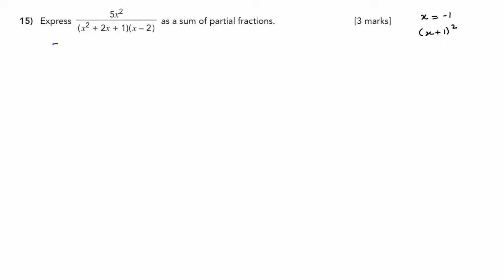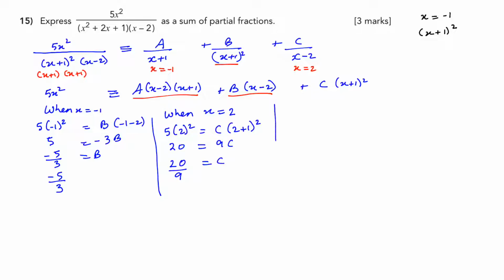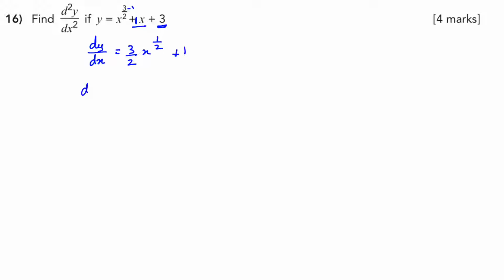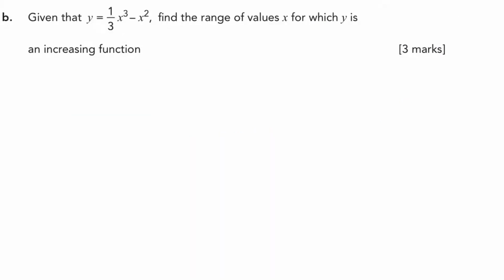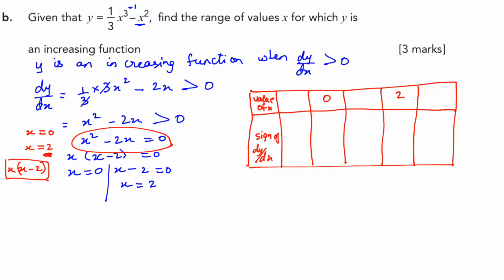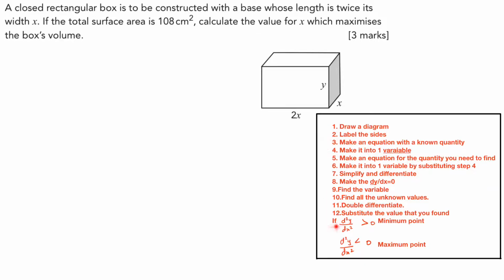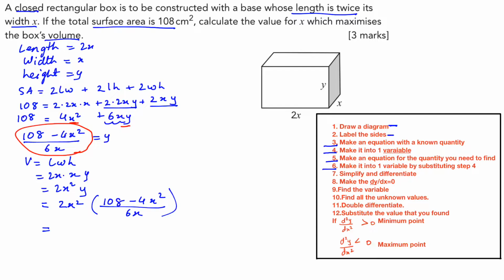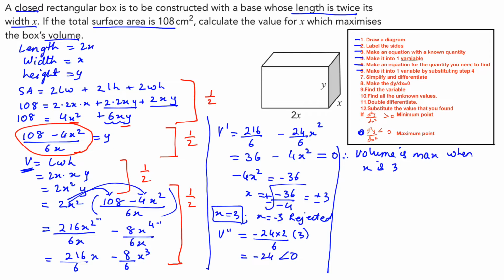BILINGUAL GED MATHS PAST PAPER 2014/2015 EXTENDED- PART 2 SOLVED. MATHS FOR EVERYTHING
BILINGUAL GED MATHS PAST PAPER 2014/2015 FIRST SEMESTER, FIRST SESSION EXTENDED QUESTIONS 15-18 HAS BEEN SOLVED COMPLETELY. I GIVE YOU TIPS AND TRICKS AND VALUABLE INFORMATION TO HELP YOU ACE YOUR EXAMS.
WILL ALSO BE POSTING THE EXTENDED QUESTIONS SOON.
MATHS FOR EVERYTHING